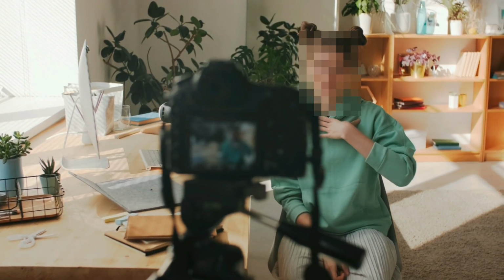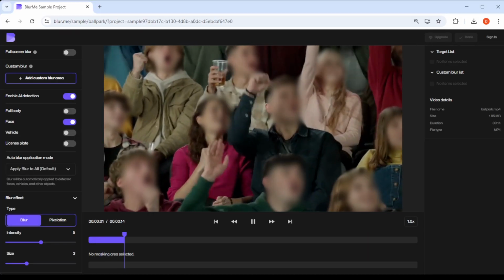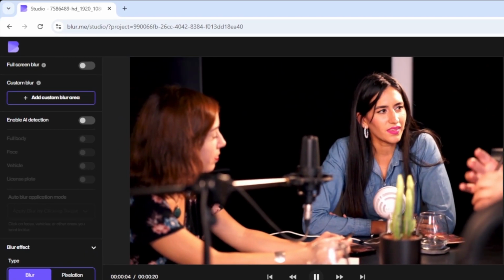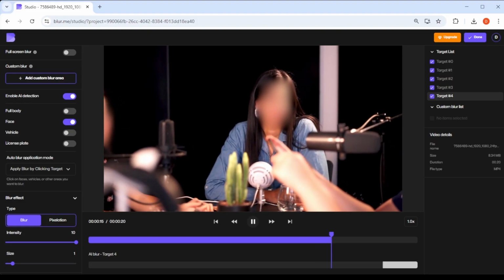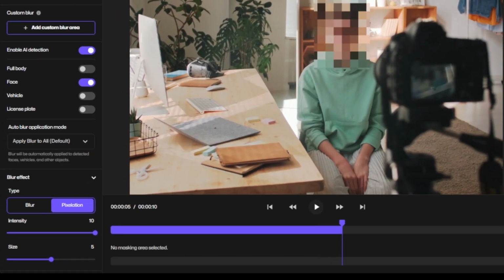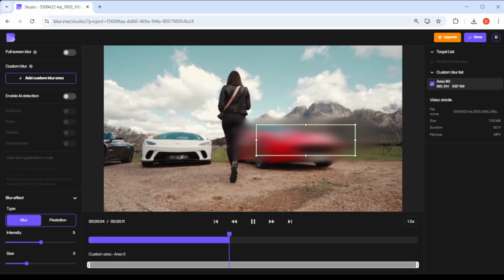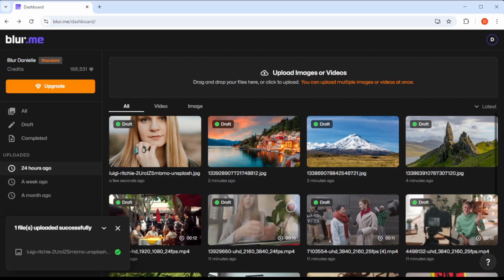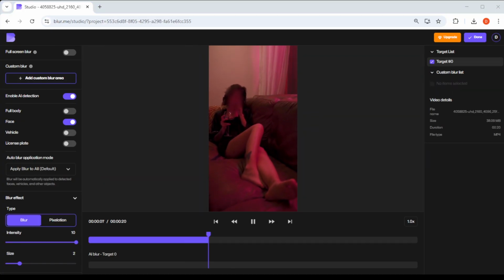How to Make Faceless Videos for YouTube and OF Creators (with AI Face Blur)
Creating faceless content shouldn’t take hours. In this video, I show you how to use AI Auto Face Blur to hide your face instantly using BlurMe Studio, the browser-based tool made for creators who want privacy without slowing down their content creation workflow.

You’ll see how BlurMe tracks faces automatically, lets you blur yourself in one click, adjust the blur style, review the preview in real time, and export your content in HD for YouTube, TikTok, and OnlyFans.

Whether you’re making ASMR, interviews, tutorials, or faceless lifestyle videos, this is the fastest content creator tool to stay anonymous online.

(Blur faces, backgrounds, objects, and more with AI.)